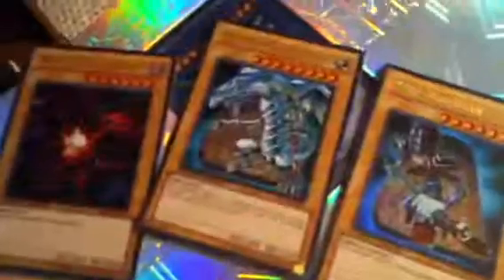3 God Cards!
I own them!